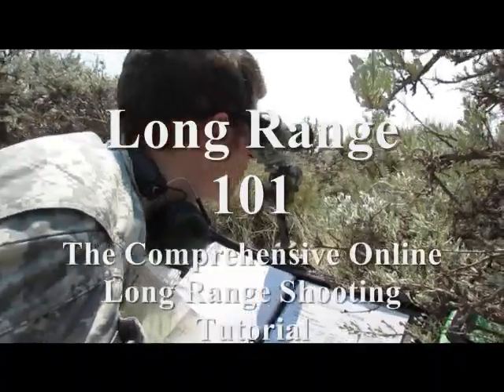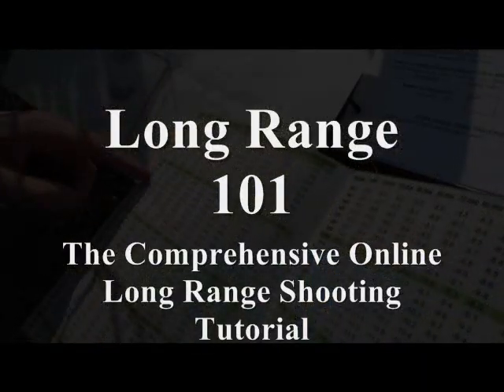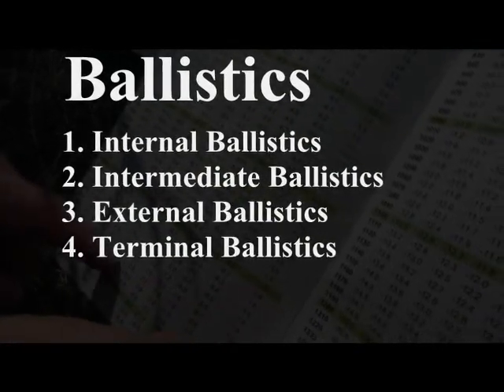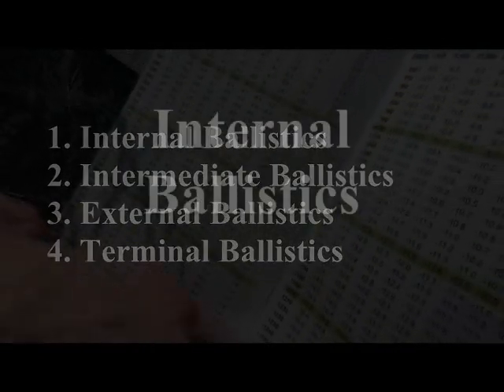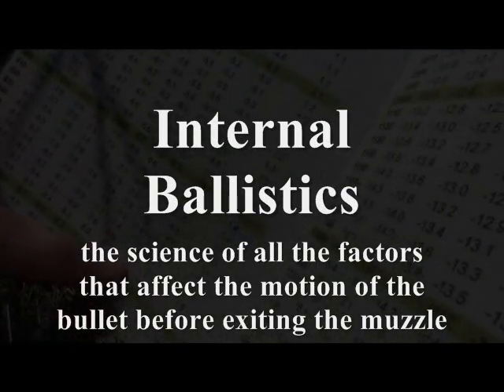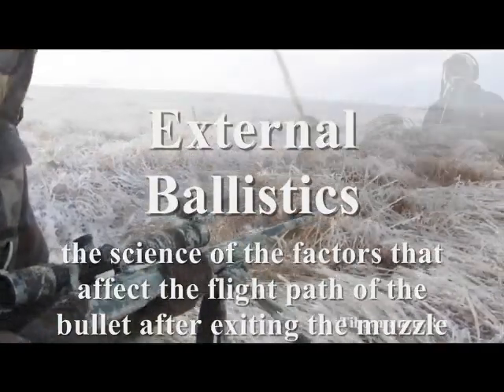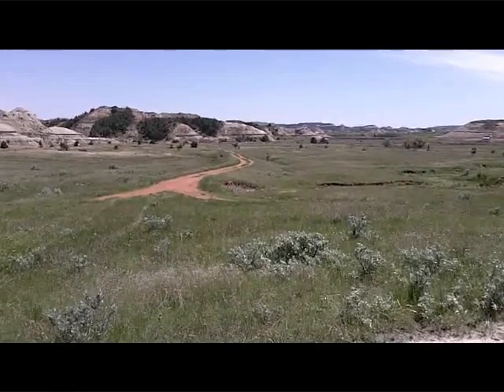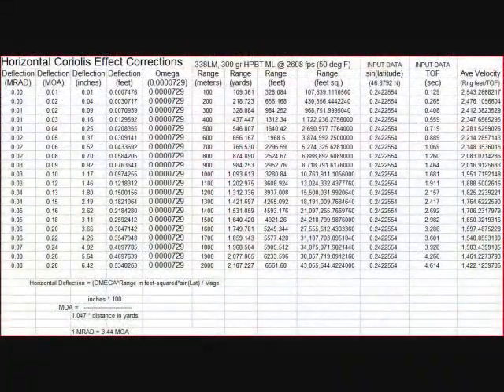Long Range 101 Part 25 - Ballistics Overview - Rex Reviews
1. Internal Ballistics -- and all the possible factors that cause variations in either MV or in Point of Aim as the bullet begins its motion and how to correct for them.
• We will discuss the nature of propellants and how they affect projectile movement / pressures
• We will discuss different factors that can affect the MV of a projectile
o Variations in ammunition / reloading tips / non-uniformities -- propellant moisture, primer seating, bullet seating, case dimensions, powder weight, orientation of grains in a case,  projectile weight/profile, etc...
o Tolerances in different weapons
o How bore wear affects muzzle velocity
o Propellant Temperatures
o Projectile and Bore Temperatures
o Coppering
o Powder Fowling
o Bore conditioning and barrel memory
• We will talk about how other factors can cause the axis of the bore at the breech to differ slightly from the axis of the bore at the muzzle
o Muzzle Jump variations due to inconsistent rifle deployment -- bipods vs sandbags, deployment and marksmanship techniques
o Whip action - harmonics
o Deflections due to muzzle break pull-off.
o Other tips

2. Intermediate ballistics -- we will mention how suppressors effect the transition of the projectile from internal progression to external flight

3. External Ballistics -- is the science of all the factors that affect the flight path of the projectile after its exits the muzzle.
• We will discuss everything you will need to know: how changes in ambient air temperature, humidity and barometric pressure affect the bullet.  We will talk about wind, how to set up Microsoft excel to make corrections for coreolis effect, how and why spin drift occurs and much much more.

4. Terminal Ballistics -- is the study of what happens once the projectile arrives at its destination.

After this we will show you how to get through the nightmare of all these constantly changing and varying complexities with TiborasaurusRex's improved system of field expedient ballistic tables.

Recommended Reading:

FM23-10
FMFM 1-3B
FM 6-40
British Artillery Fire Control & Ballistics Data
Sierra Reloading Manual (ballistics section)
Hornady Reloading Manual (ballistics section)
The Complete .50-Caliber Sniper Course Hard-Target Interdiction by Dean Michaelis
Ingall's Artillery Circular "M"
Naval Gunnery Textbook (1917)
Sierra Reloading Manual
Hornady Reloading Manual
BRL Equations of Motion for a Modified Point Mass Trajectory
BRL Determination of Aerodynamic Drag and Exterior Ballistic Trajectory
Determination of Aerodynamic Drag from RADAR Data
Navier-Stokes for a Spinning Projectile From Subsonic to Supersonic Speeds
Deflection of Projectiles due to Rotation of the Earth (American Journal of Physics)
Coriolis Deflection of a Ballistic Projectile (American Journal of Physics)
Maximum Effective Range of Small Arms

All the music and photography in this video was created by TiborasaurusRex, and unsigned artist.

Song Titles:  Particle Jam, Frozen Fate
Music and Lyrics by: TiborasaurusRex
Instrumentation and Vocals by: TiborasaurusRex
Recorded by: TiborasaurusRex